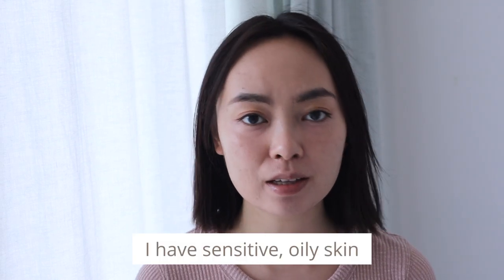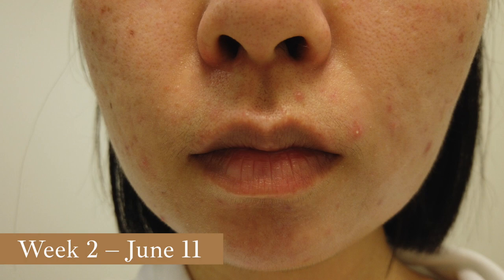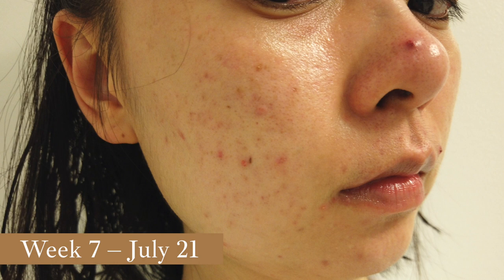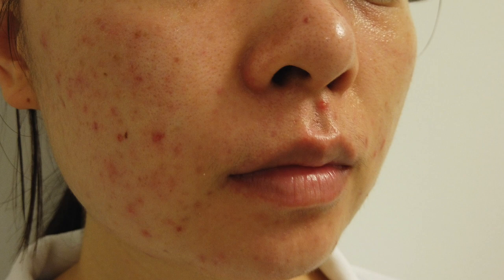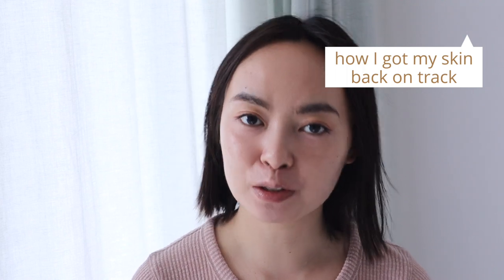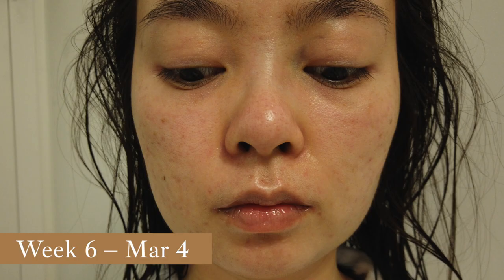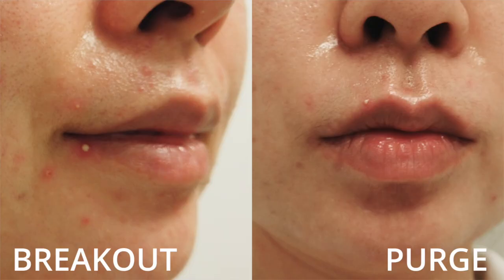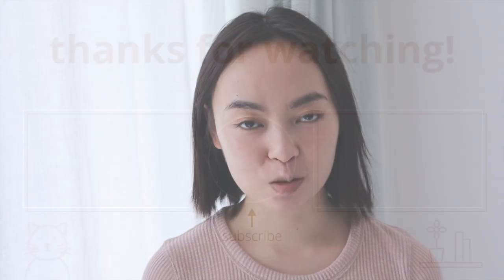Breakout vs. Purging – I’ve Had Both (With Pictures)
▶︎ Product Mentioned
Clean and Clear 10% Benzyl Peroxide Wash (US) (CA)
Cetaphil Cream (US) (CA)
Cetaphil Lotion (US) (CA)
Cetaphil Wash (US) (CA)
Vichy Normaderm Lotion
Origins Ginzing Gel-Moisturizer
Aveeno Moisturizer for Sensitive Skin (CA Only)

▶︎ My Favourites
Matt & Nat Alex Backpack (for work)

▶︎ Video Chapters
0:00 Intro
0:29 My Skin Condition
1:28 My Breakout Experience
2:53 My Purging Experience
3:45 Breakout vs. Purging Comparison

will help me to continue to deliver quality content to you ♥︎